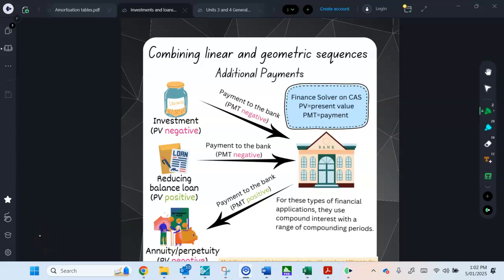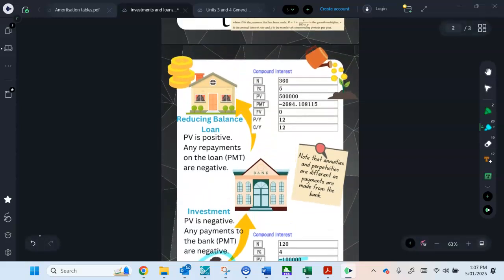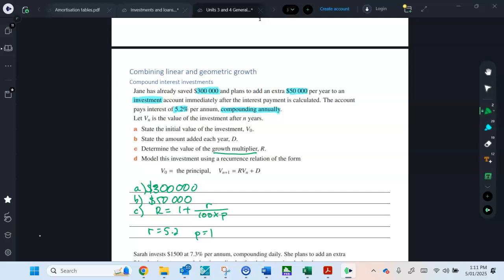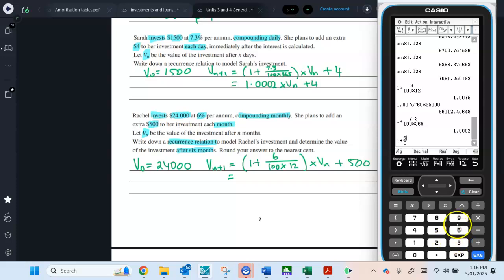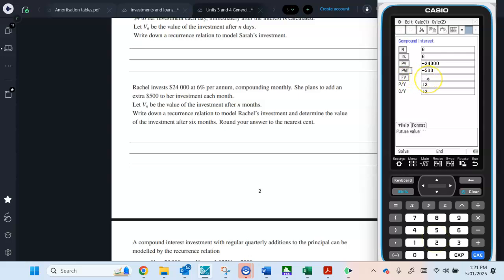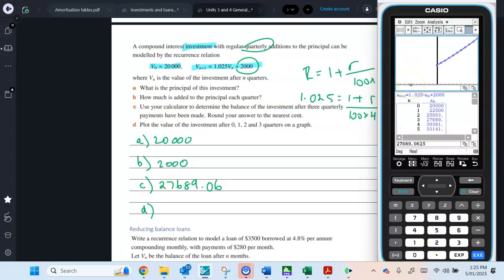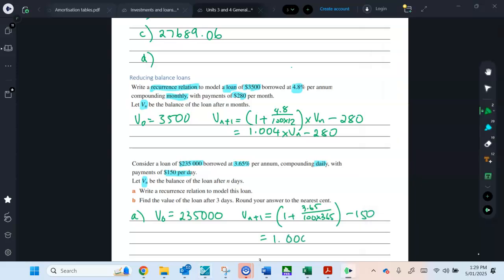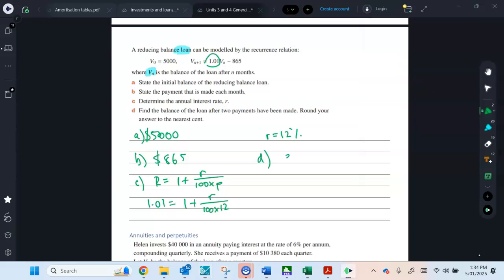General Maths_Compound interest investments and reducing balance loans